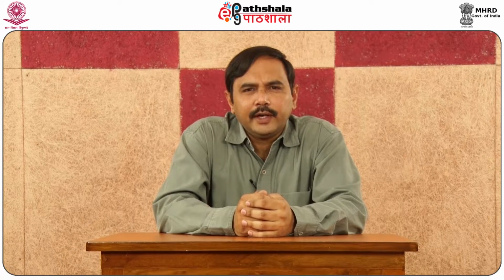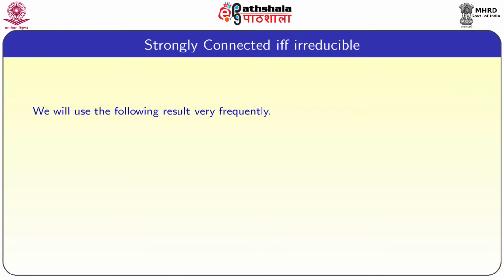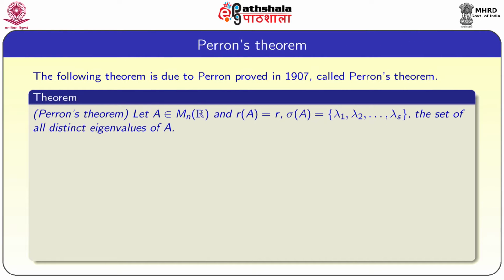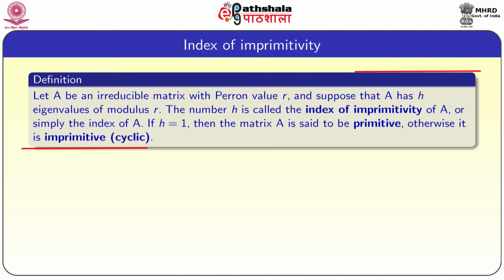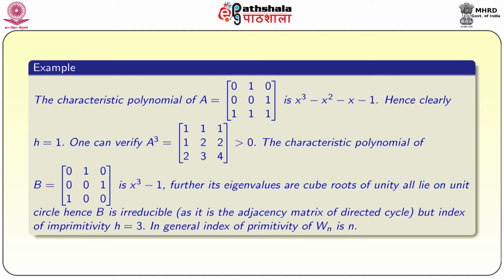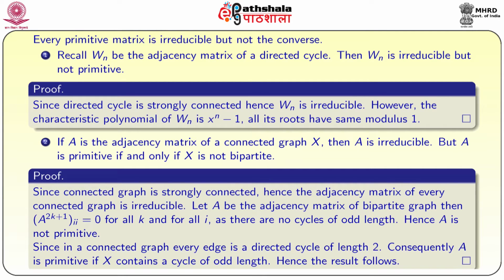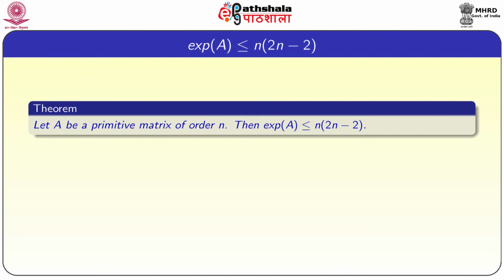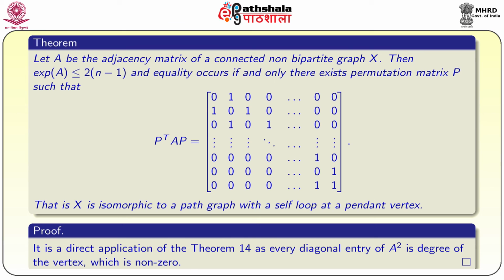Nonnegative matrices (MATH)